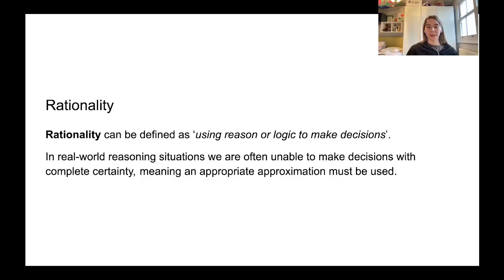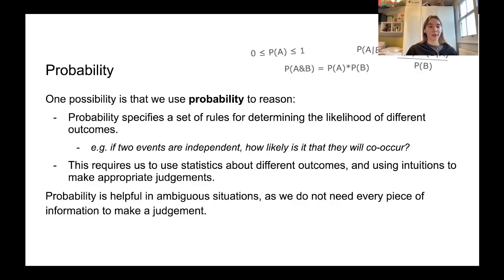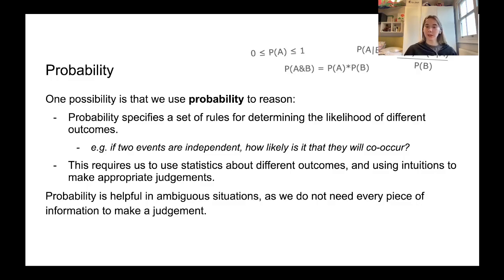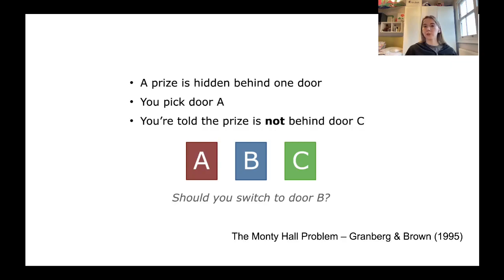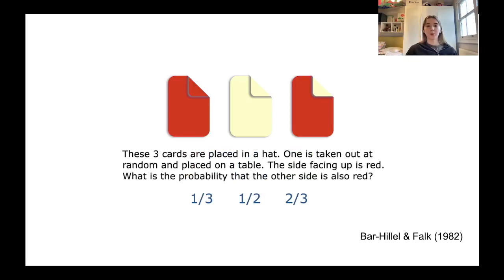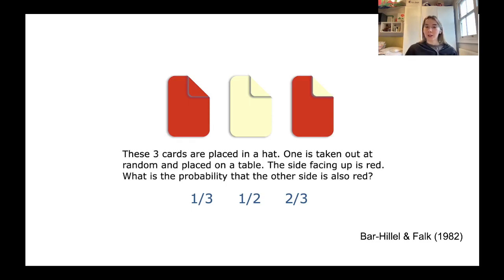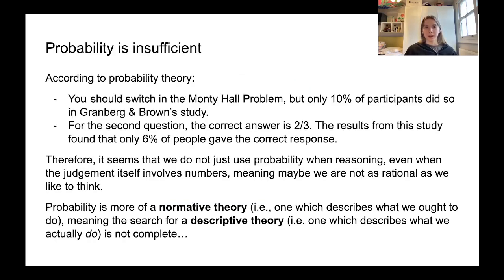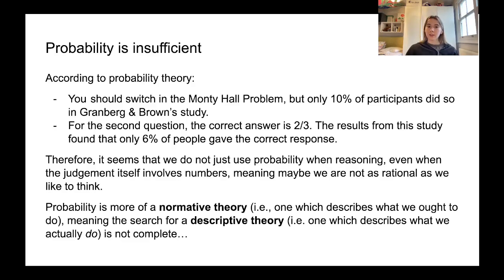Tutorials - Introduction to Psychology